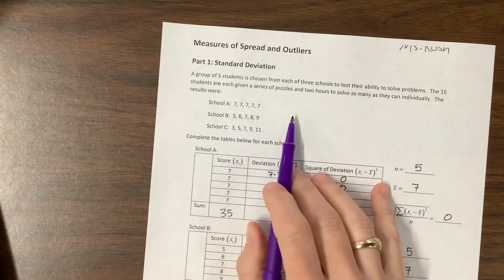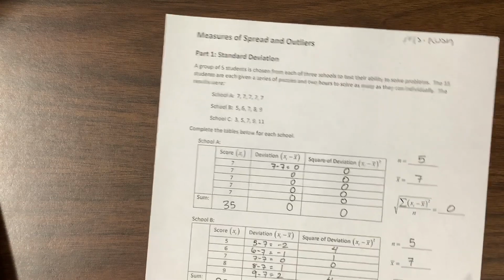Standard Deviation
Ms. Kosh explains the purpose of and how we find the standard deviation for IB Math.